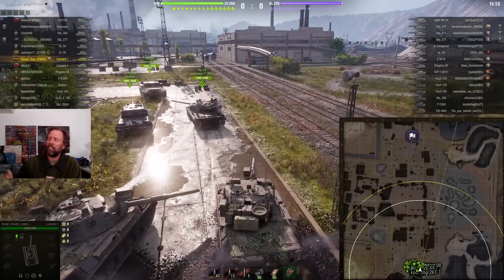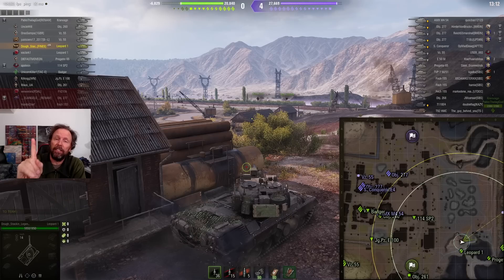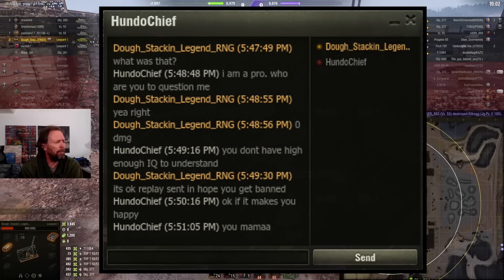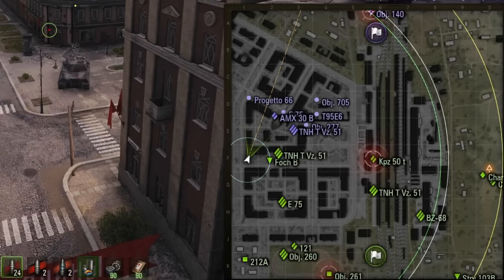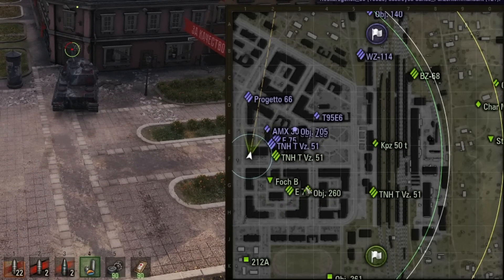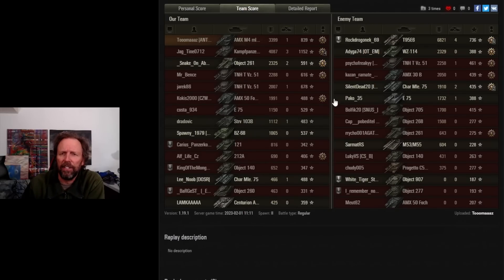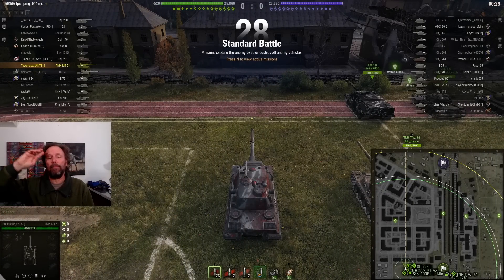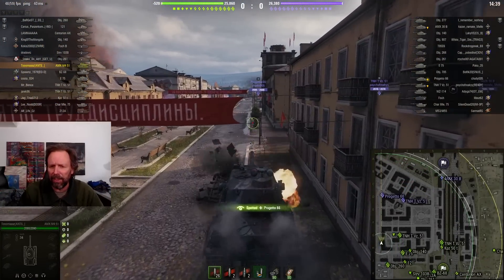Game Rigging CHEATERS Caught & Exposed!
A platoon of Game Rigging CHEATERS caught and exposed!